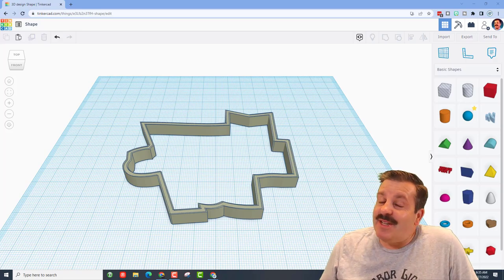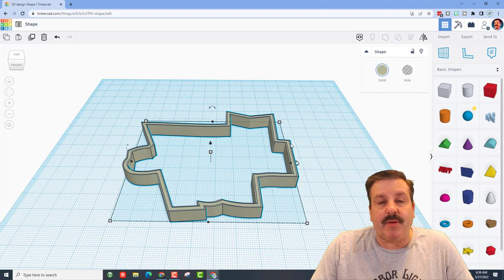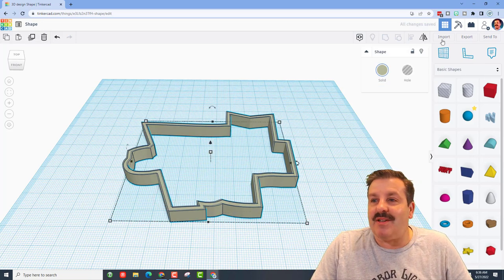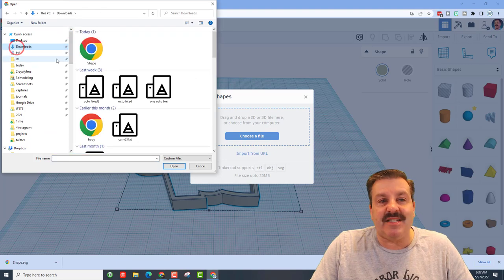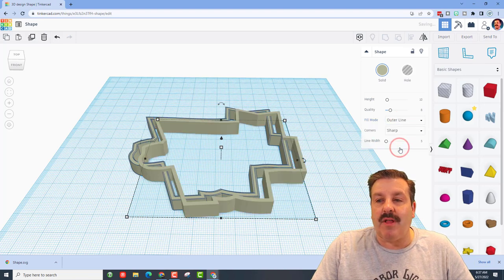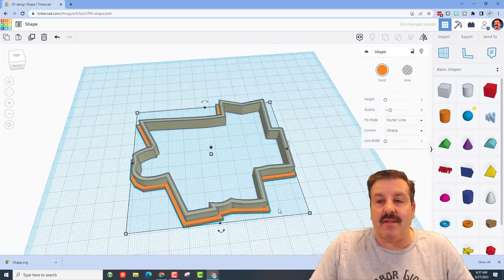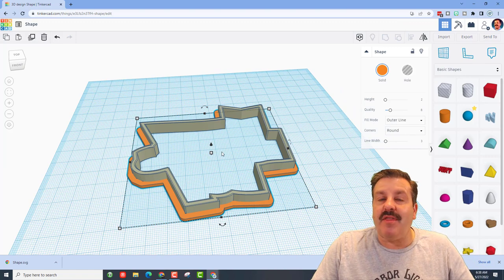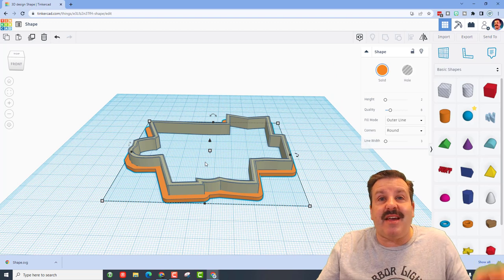Use The Tinkercad Svg Import Tool To Add Amazing Borders In Minutes!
Use The Tinkercad Svg Import Tool To Add Amazing Borders!  A user asked how to add a border to a shape. Check out how you can use the built-in Tinkercad Export command to your advantage!